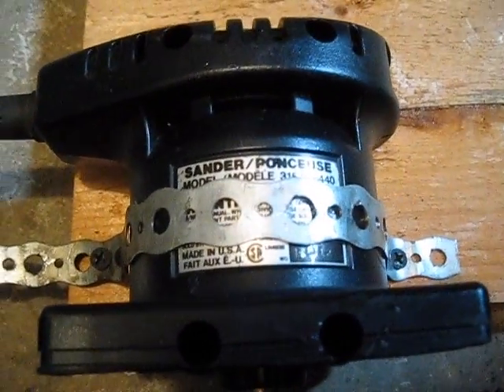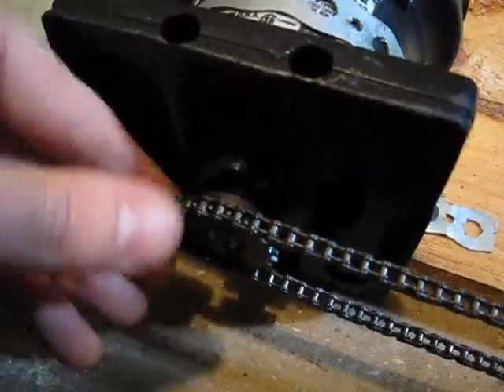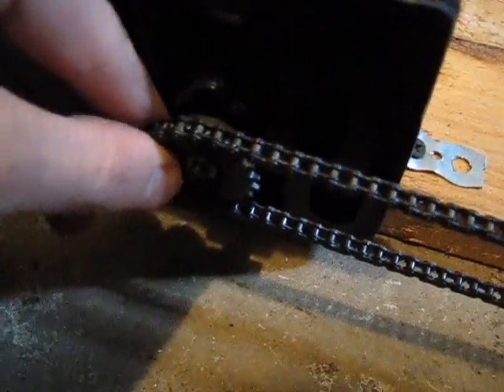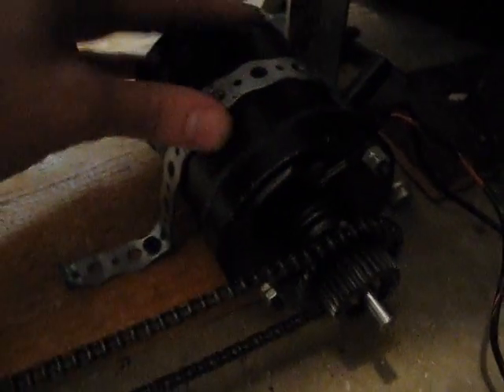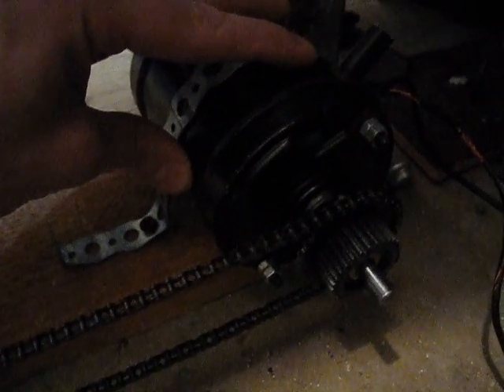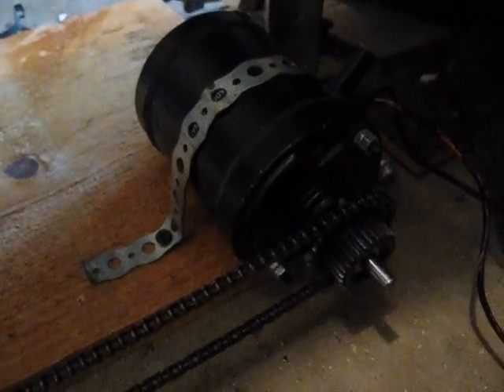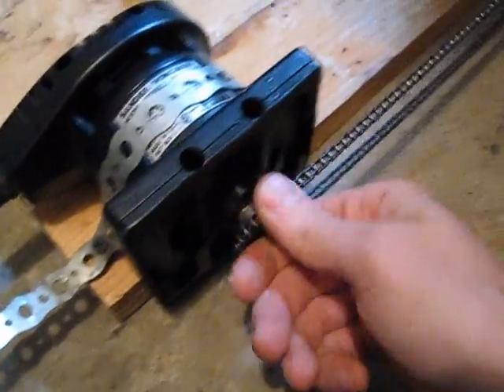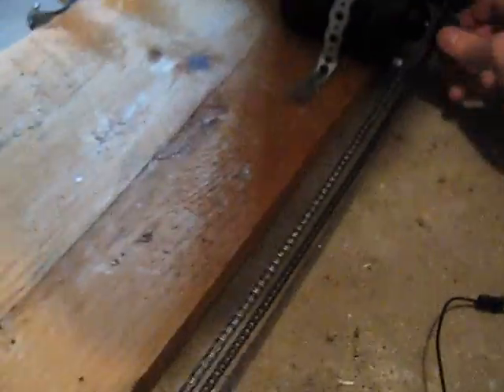Sander motor burnout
Overloading a cheap Sander motor.